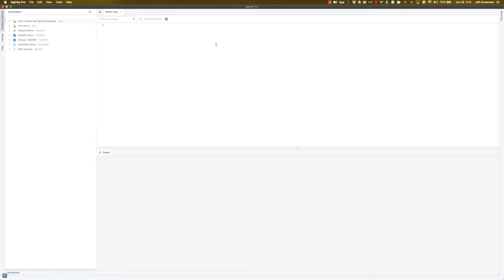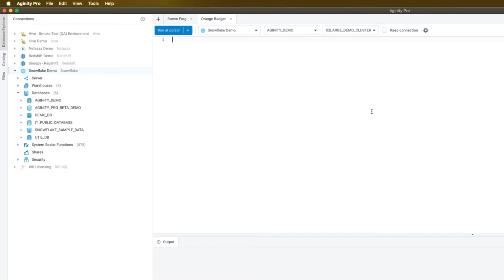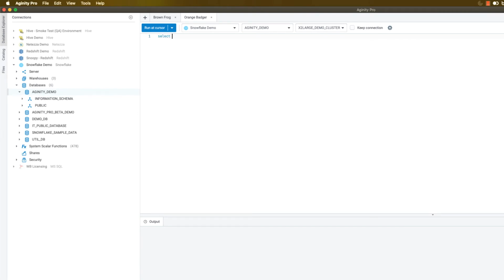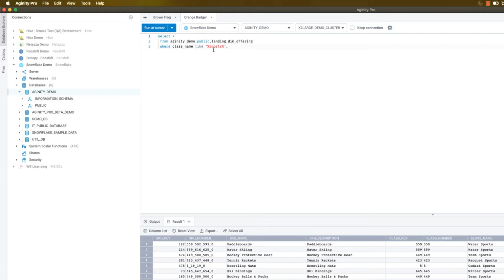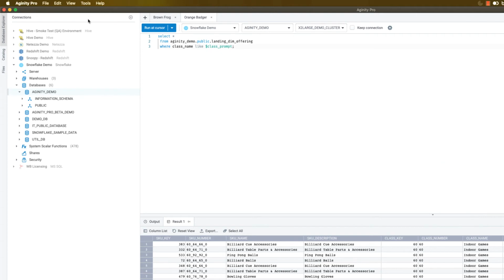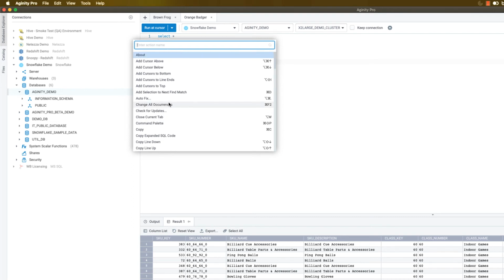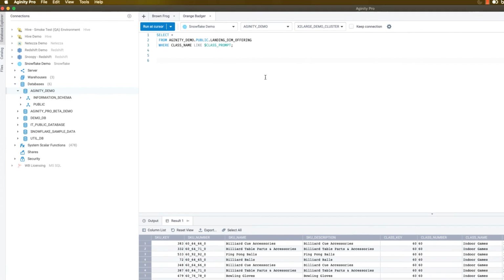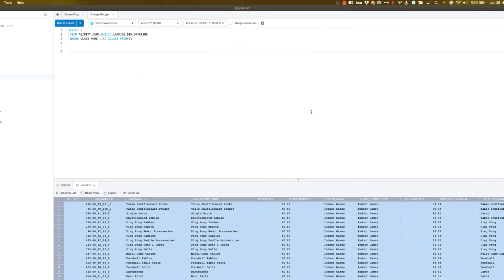Aginity Pro: Step 3 - Writing SQL and Seeing the Results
Aginity Pro provides you with a dynamic SQL query editor inclusive of autocomplete, parameters/prompts, and hundreds of shortcuts to help you write SQL.  The tabs provide you with the flexibility to connect to the data platform of your choice.  We'll show you a few of these tips and tricks as well as provide you with a quick overview of the results grid features after you execute a query.